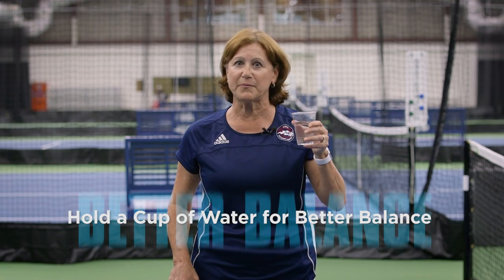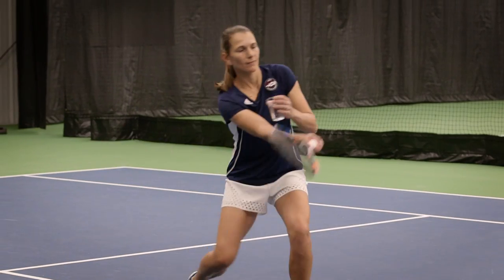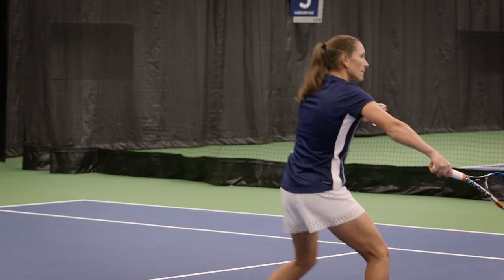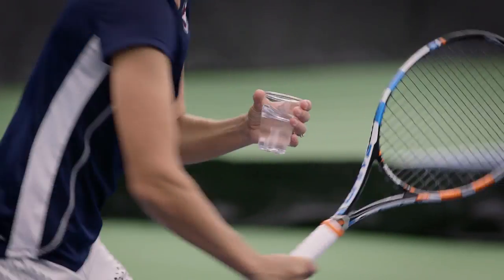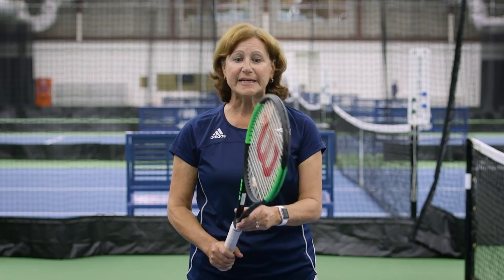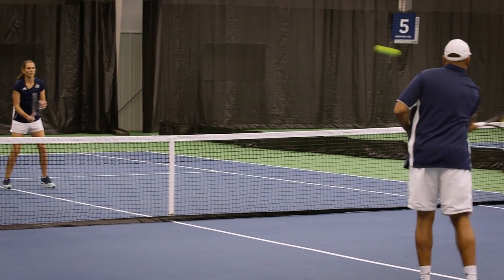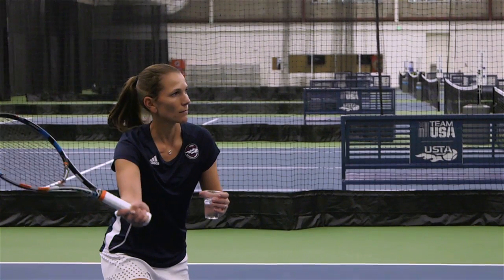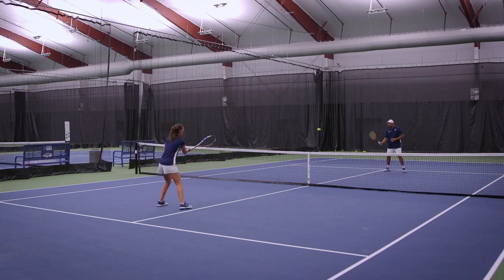USTA Improve Your Game: Hold a Cup of Water for Better Balance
Holding a cup of water when you practice your shots can help you achieve better balance on all of them. For more videos, tips and instruction, visit USTA.com